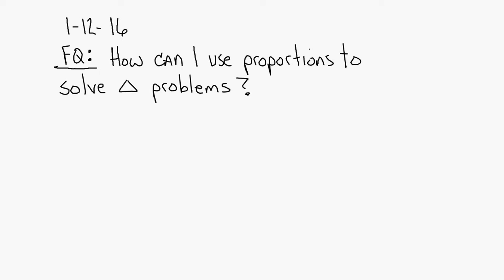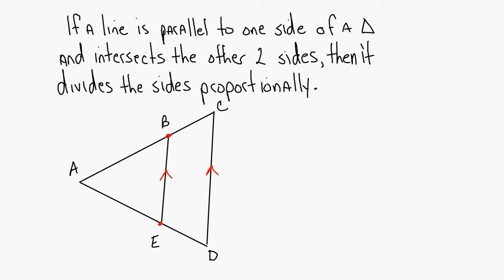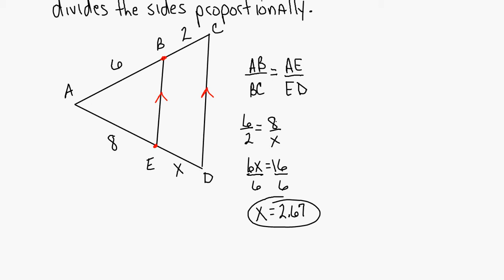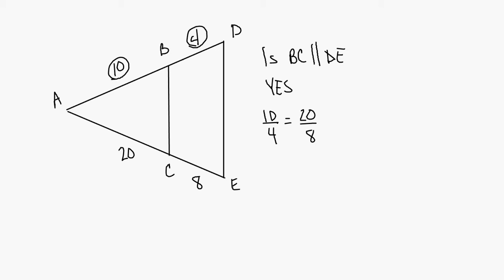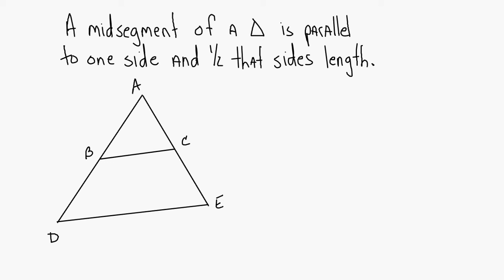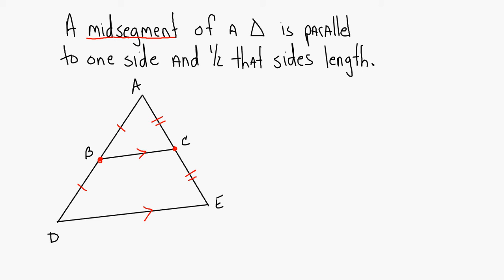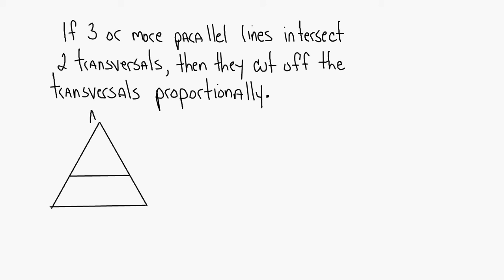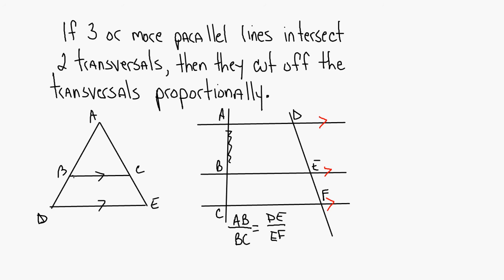Geo 01 12 16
Using proportions to solve triangle problems.